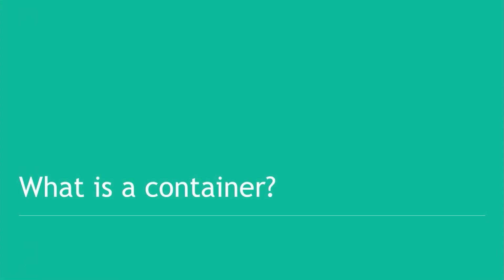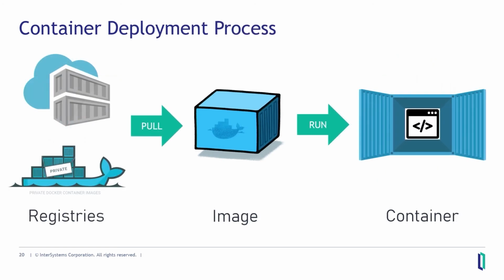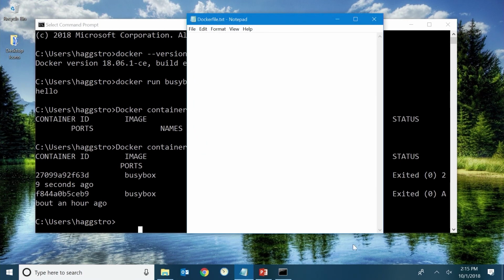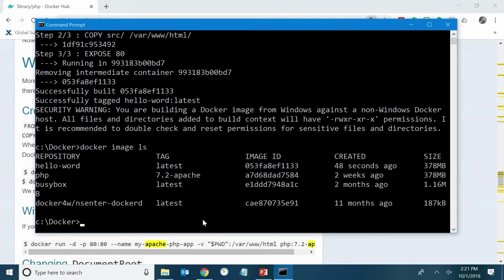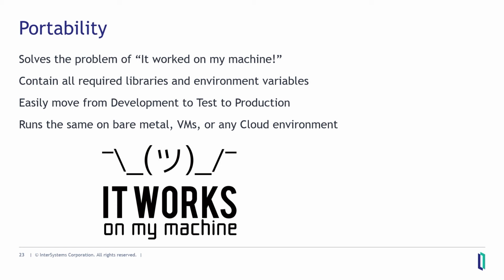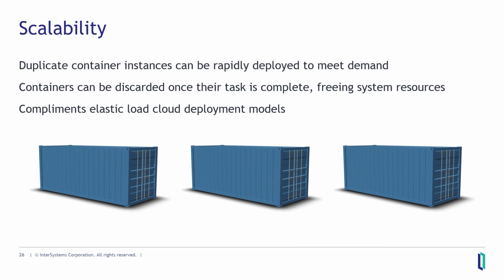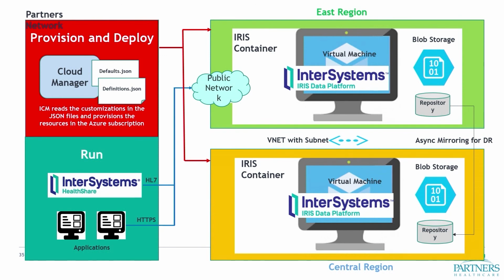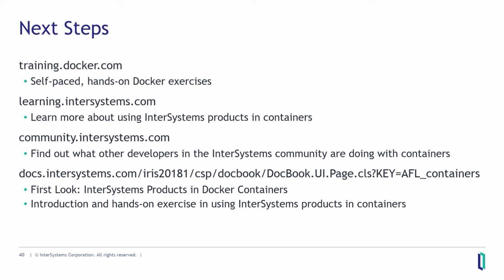The Basics and Benefits of Containers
This video provides an overview of container technology - what it is, what benefits it provides, how fast and easy it is to use.

Takeaway: Using containers can streamline my development and deployment cycles.
Presenter: Emily Haggstrom, InterSystems Sales Engineer